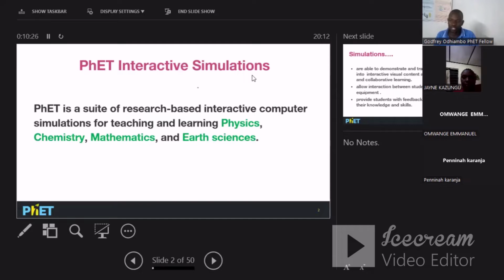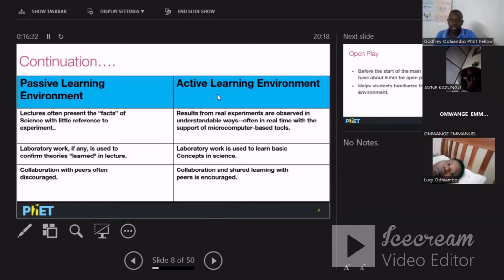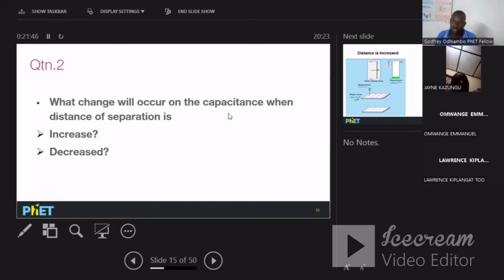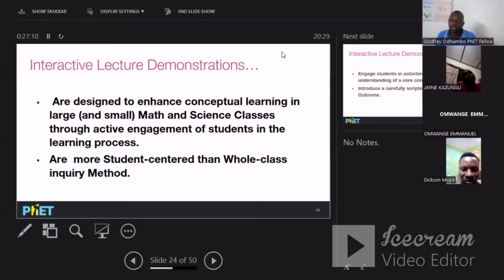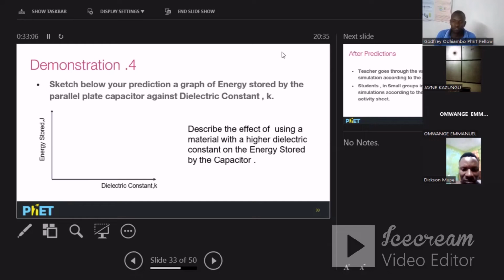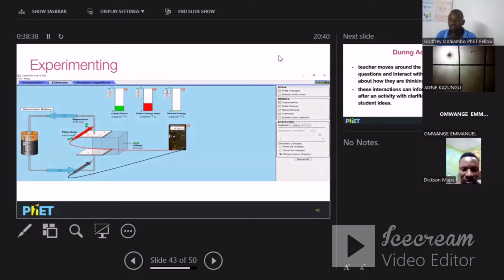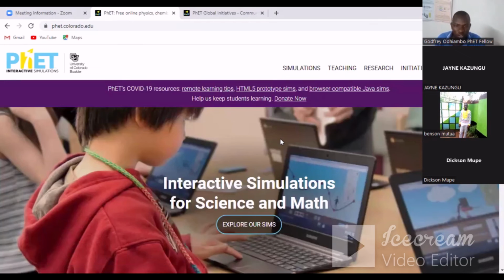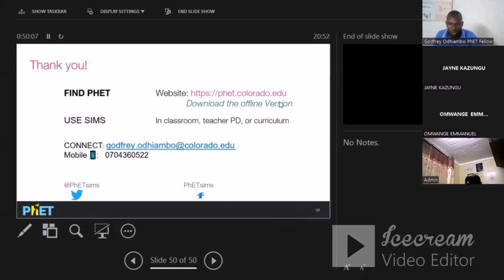Teaching With PhET PEDAGOGY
Effective Pedagogies used in Teaching with PhET Simulations. Presented by Godfrey Odhiambo(PhET Fellow,University of Colorado,Boulder)